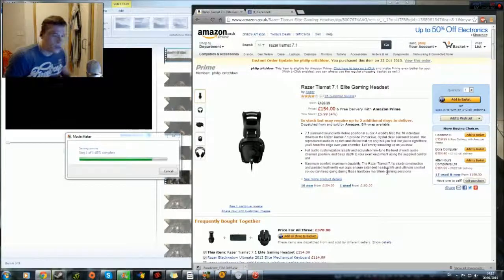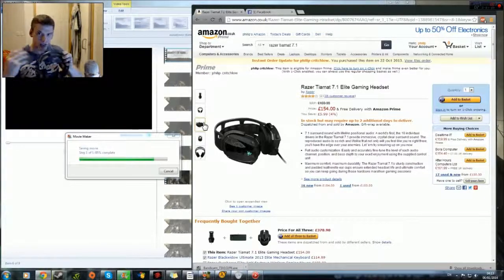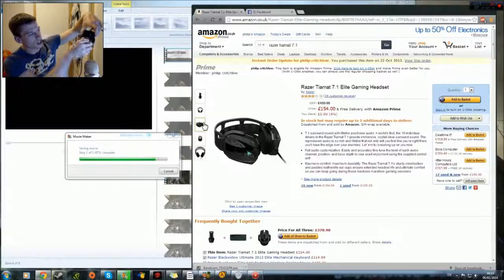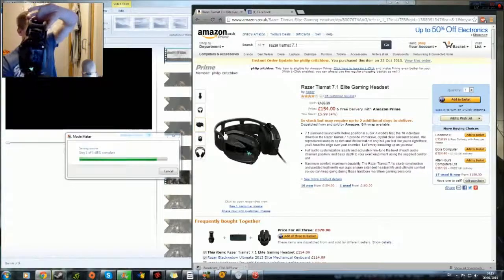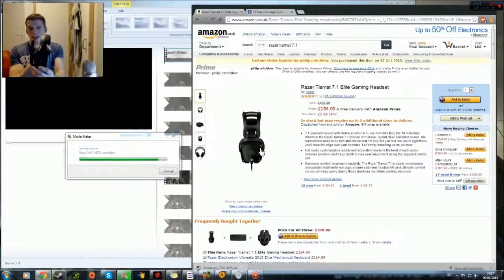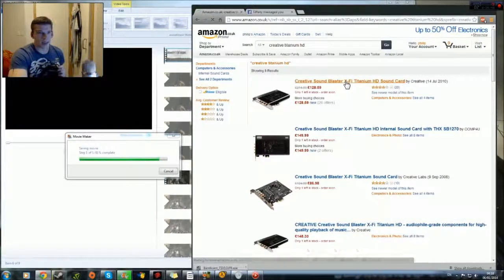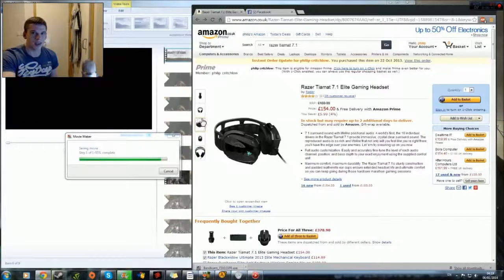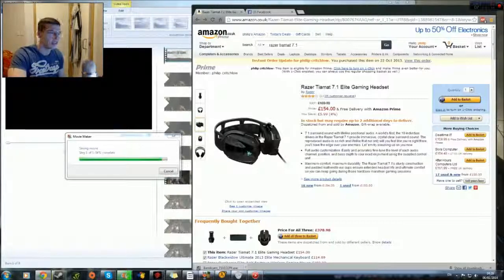RAZER TIAMAT 7.1 REVIEW